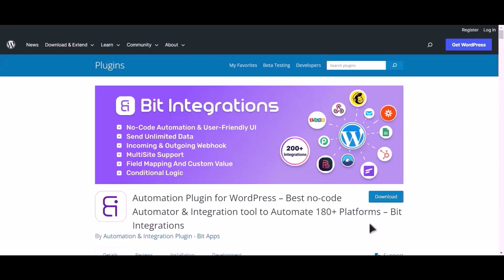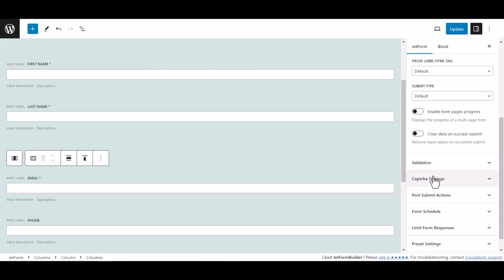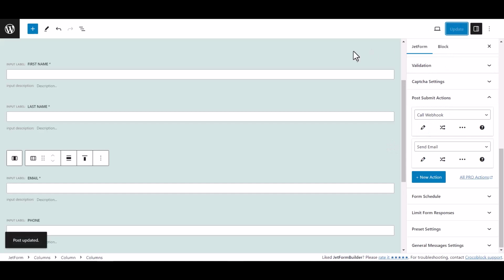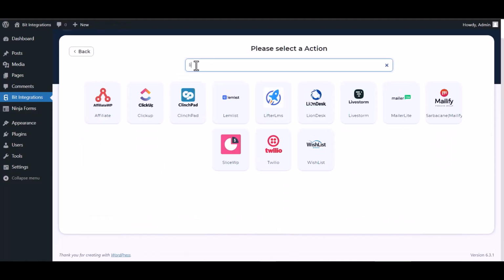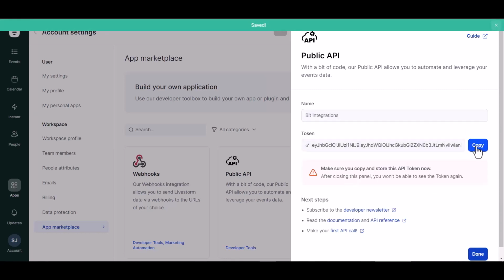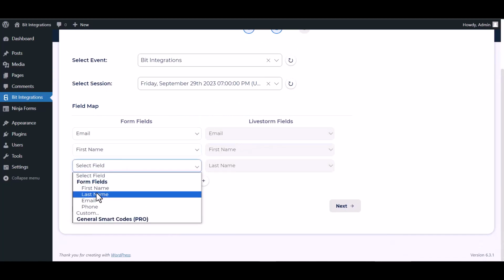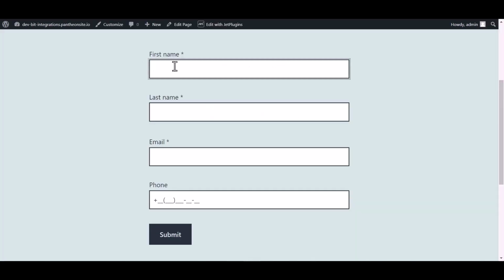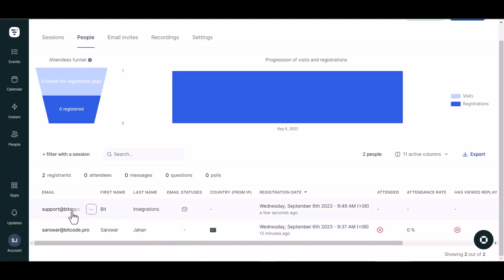Integrating JetFormBuilder with Livestorm | Step-by-Step Tutorial | Bit Integrations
🔗 Ready to optimize your webinar experience? Join us on our YouTube channel for an in-depth tutorial where we unveil the seamless integration of JetFormBuilder with Livestorm, a powerful webinar platform. Learn how to effortlessly connect these two tools using the Bit Integrations WordPress plugin.

Follow along as we guide you through the step-by-step process of integrating JetFormBuilder with Livestorm, enabling you to streamline your webinar registration and management. Say goodbye to manual data transfers and welcome automated workflows for enhanced efficiency in managing your webinars.

Key Highlights:
✅ In-depth walkthrough for integrating JetFormBuilder with Livestorm using Bit Integrations for WordPress.

Whether you're a marketer, educator, or business owner, this integration empowers you to seamlessly merge JetFormBuilder with Livestorm. Watch now to revolutionize your webinar management efforts!